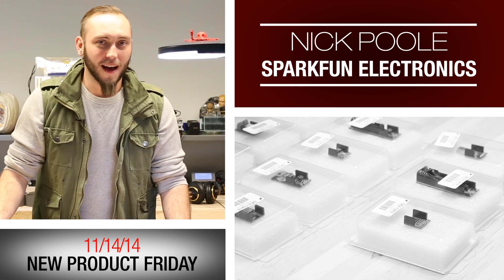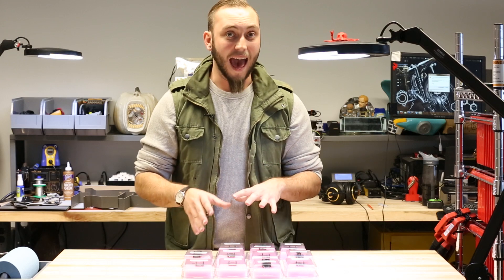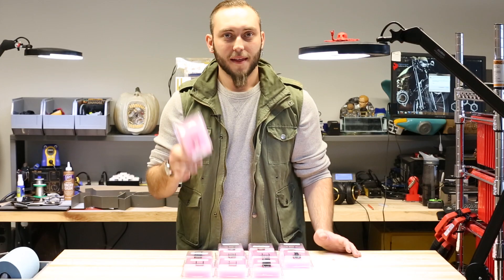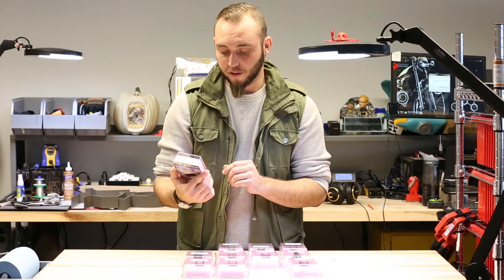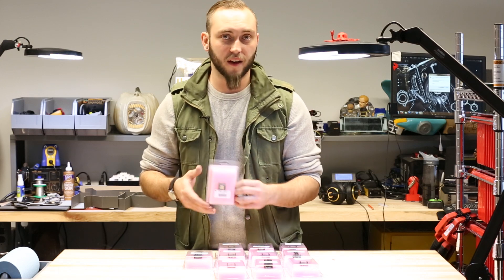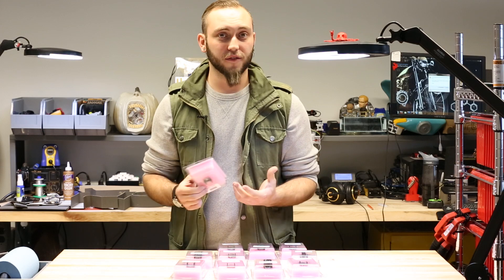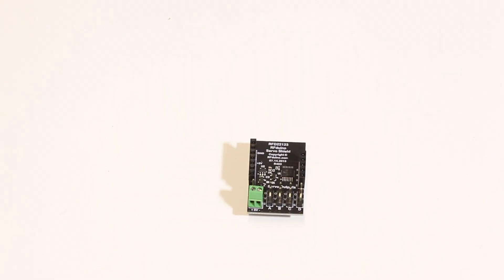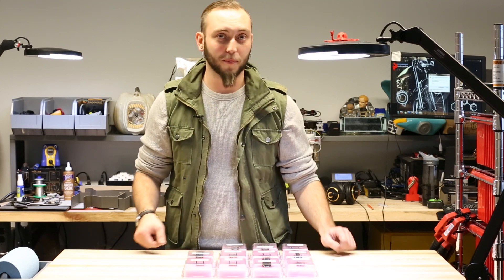SparkFun 11-14-14 Product Showcase: Introducing the RFduino Line